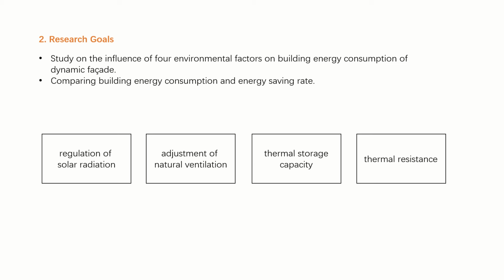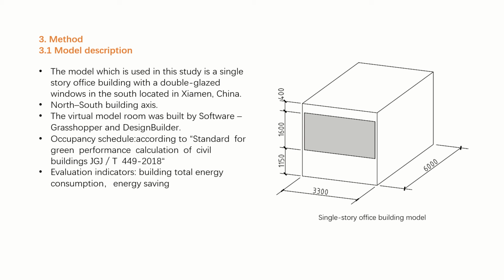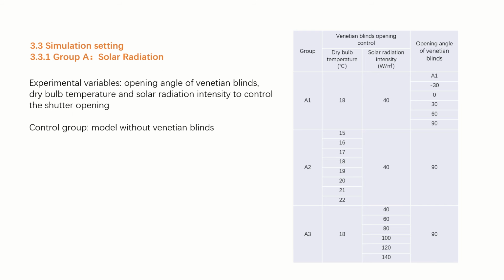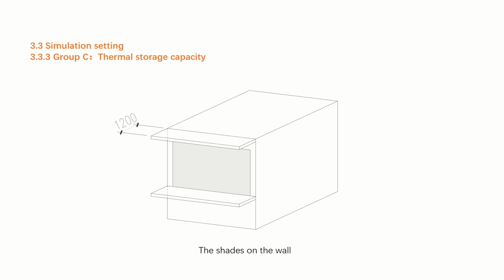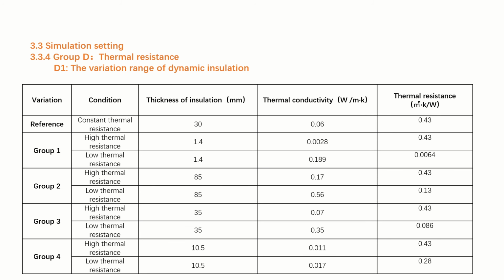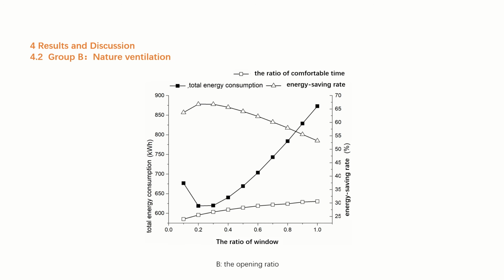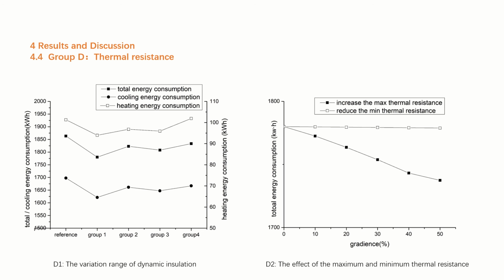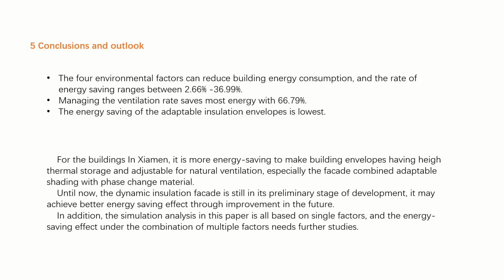Dubai: T. Linlin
Analysis on the Influence of Environmental Factors on Building Energy Consumption of Dynamic Façade